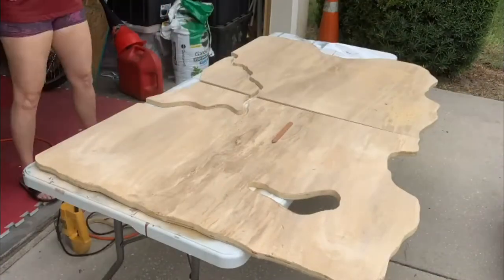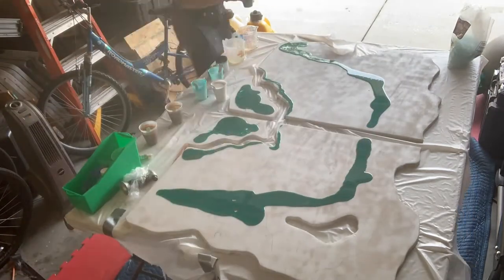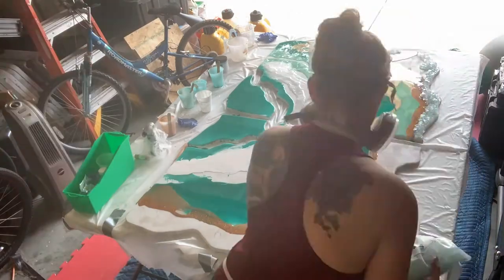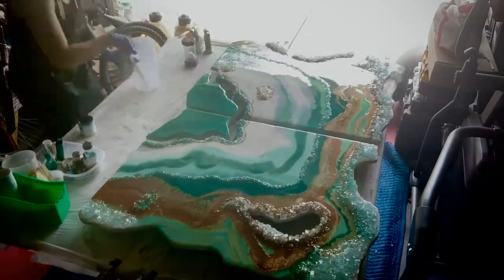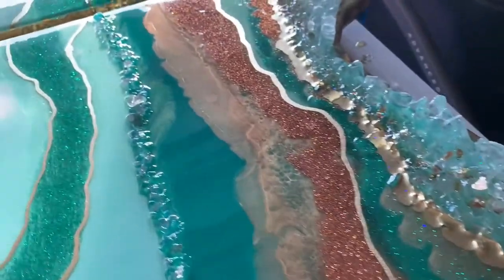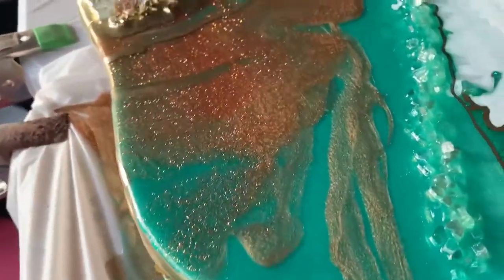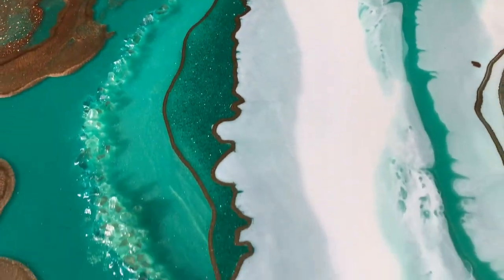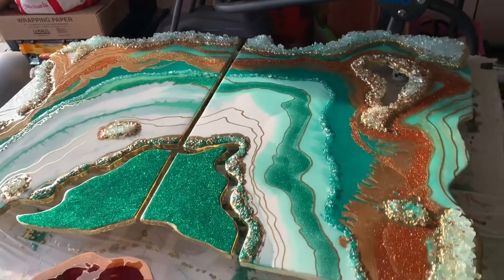How to Create a Large Geode For Your Wall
Our content creators:
Karen Governale
Nicki Mock Hancock
Carissa McAtee